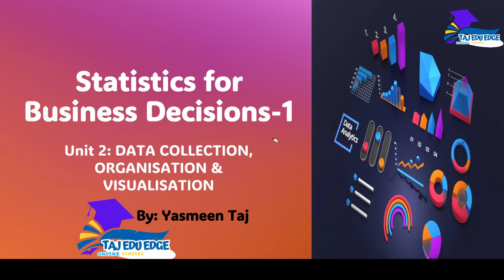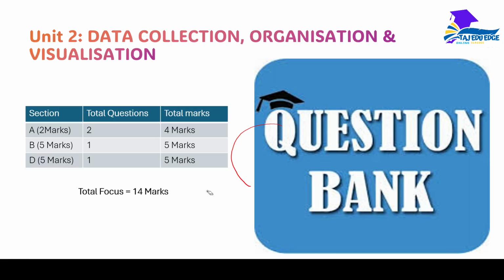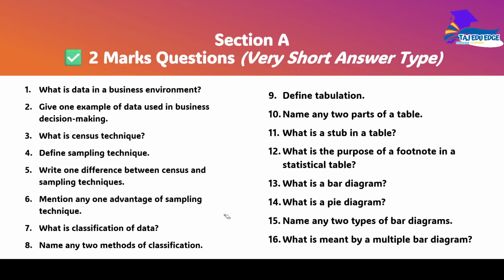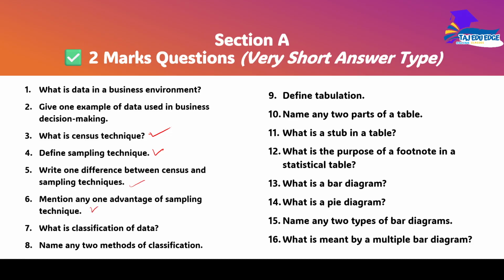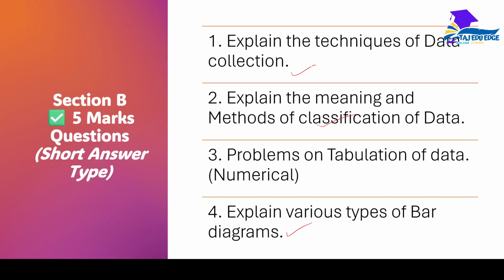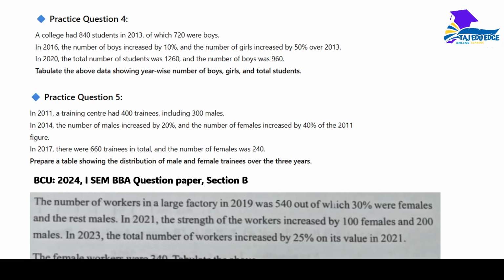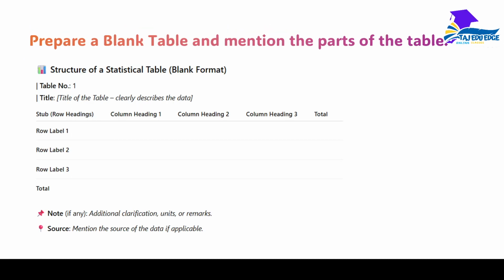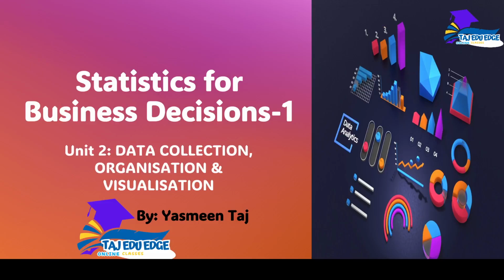VIDEO:15, Topic : Unit 2 Question Bank